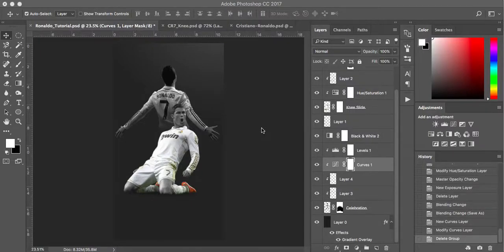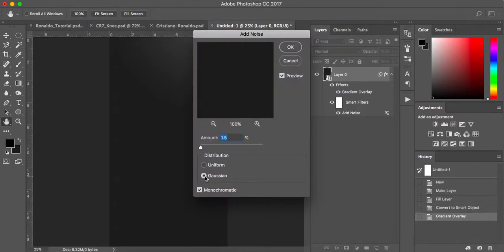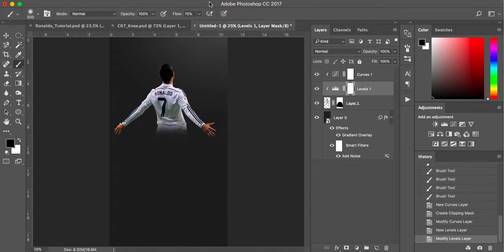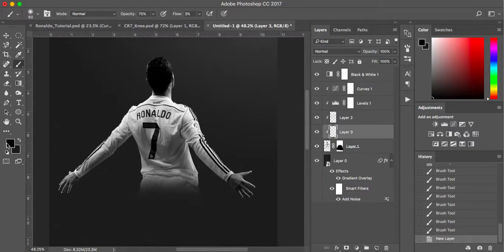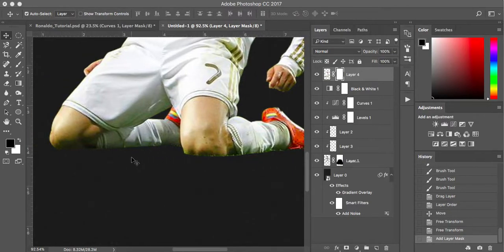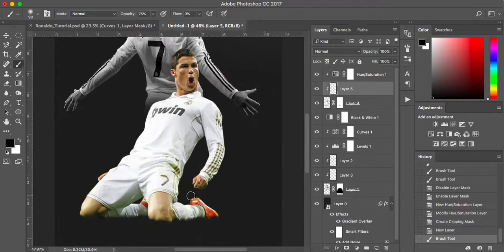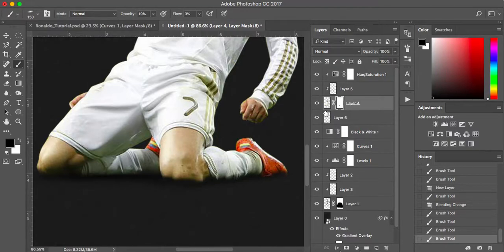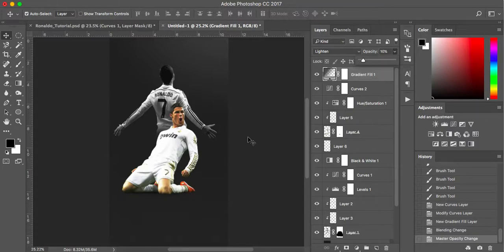Photoshop Tutorial: How To Make a Simple Sports Edit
A simple tutorial for beginners to Photoshop. Learning the basics of adjustment layers while making an edit.